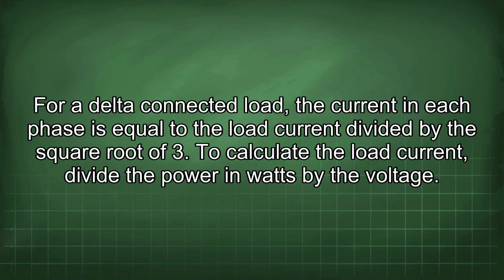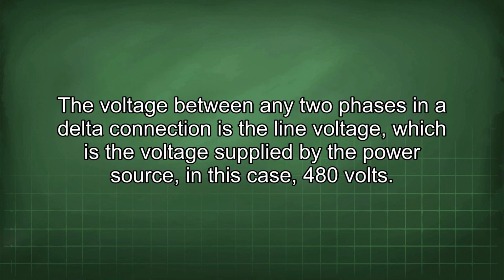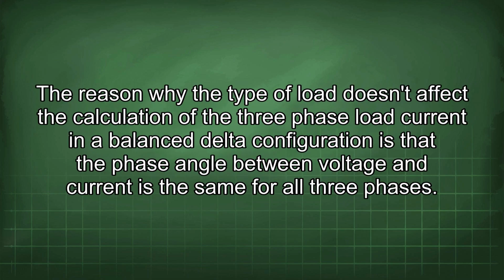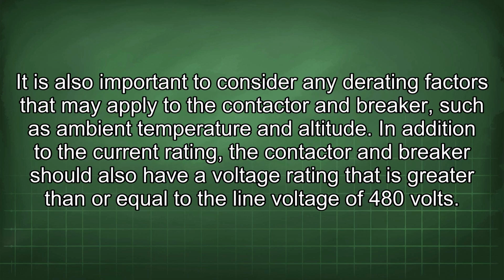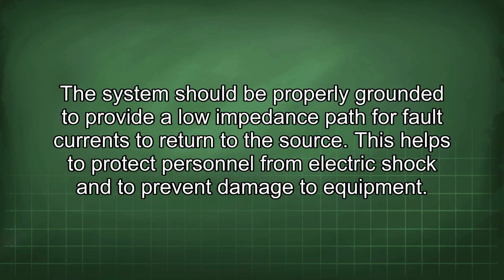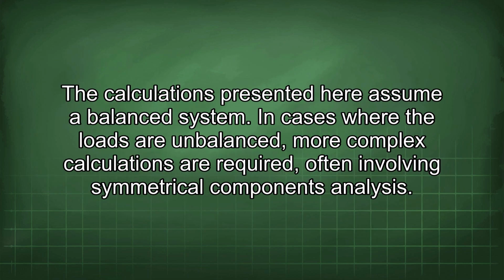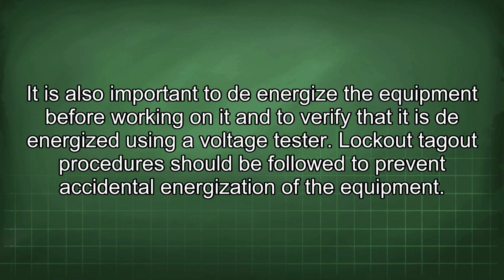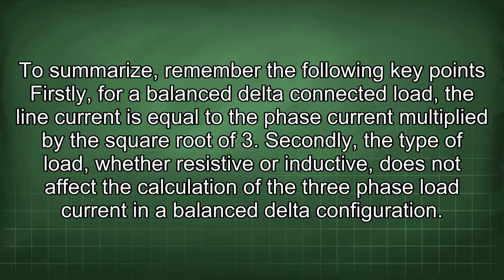Calculating Three Phase Delta Load Current Explained Simply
Correctly calculate three phase load current for delta connected resistive heaters. Learn why the type of load doesn't impact the calculation. Understand balanced delta connections and current distribution.